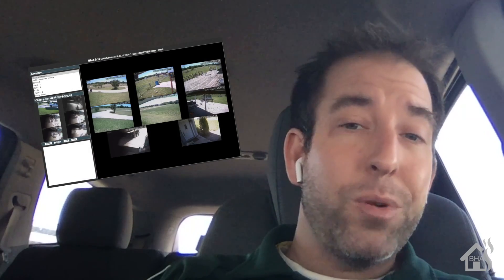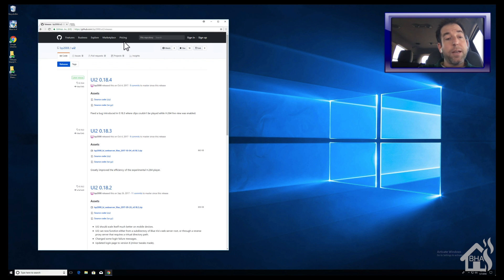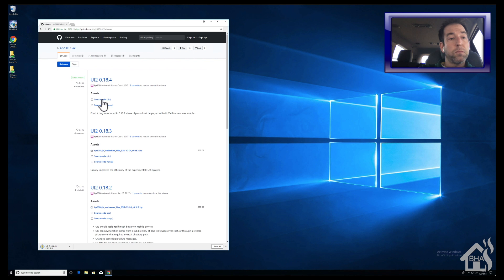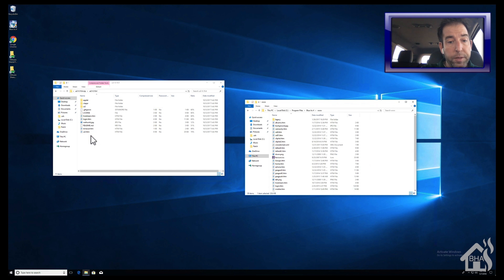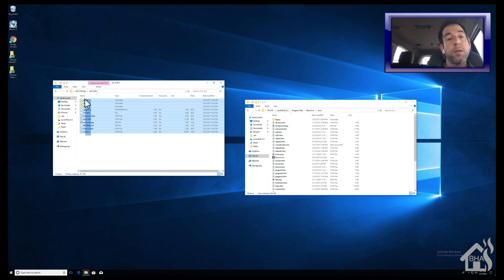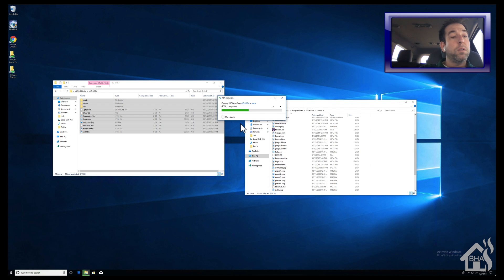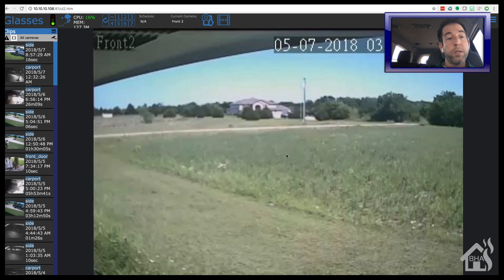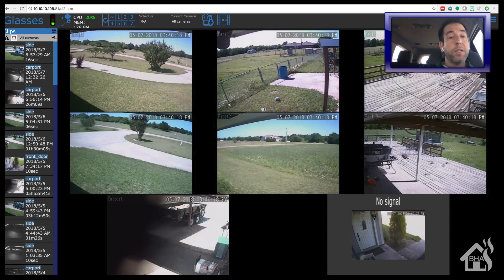UI2 web interface on Blue Iris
This video is a tutorial on how to setup the custom UI2 web interface by bp2008 for Blue Iris.

For starters, here is BP2008's github page for ui2

For starters, download ui2 from his github page...

Once that is downloaded, copy the files from the zip file that you download to C:/'Program Files'/'Blue Iris 4'/www

Once those are copied over, you should be good to go.

If you have any questions or comments, hit me up in the comments below.  Let me know if there are any videos out there you would like to see and Ill see what I can do.

Thanks!